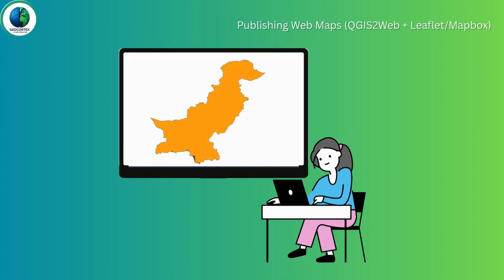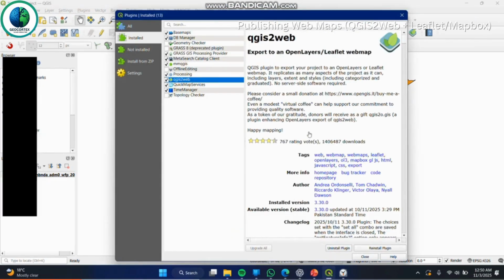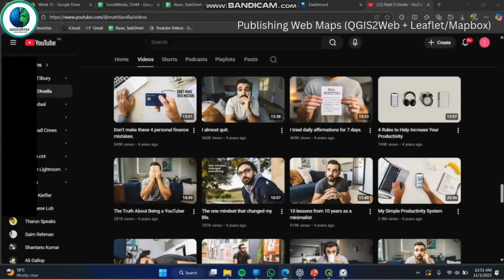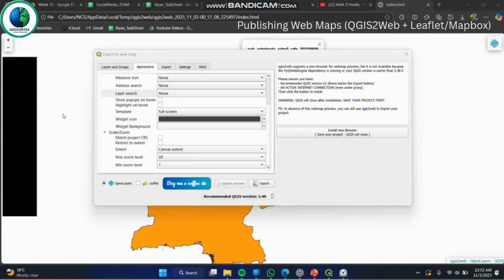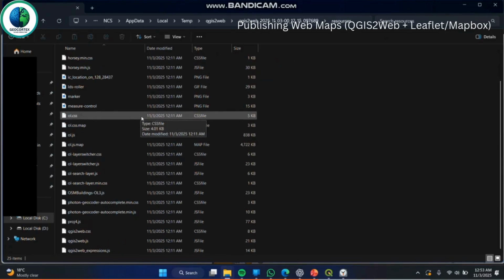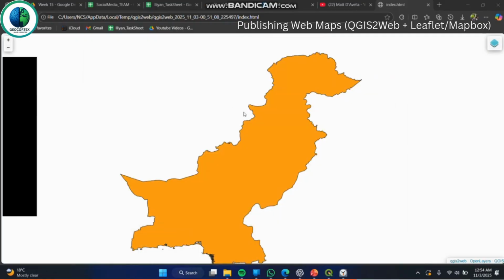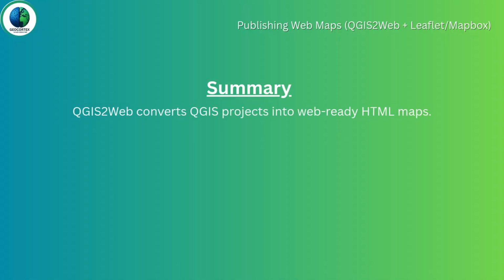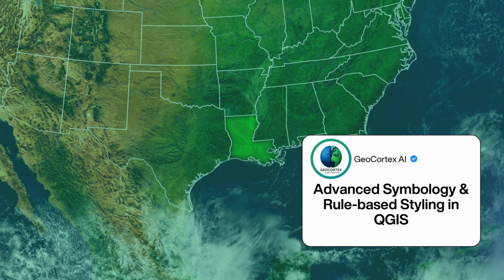Publishing Web Maps QGIS2Web + LeafletMapbox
Can your QGIS map work like Google Maps?
In this video, you’ll learn how to publish fully interactive web maps directly from QGIS using the QGIS2Web plugin—without writing any code.

We explore how QGIS projects can be converted into web-ready HTML maps using Leaflet or Mapbox. You’ll see how to export layers, configure pop-ups, control symbology, and preview maps before publishing. The tutorial also explains how to host maps locally or deploy them live using GitHub Pages.

By the end of this video, you’ll understand how to bridge desktop GIS workflows with Web GIS and share spatial data with non-GIS users through browsers, dashboards, and websites.